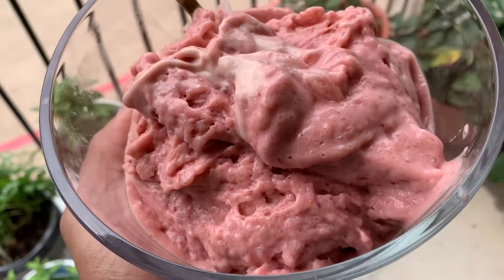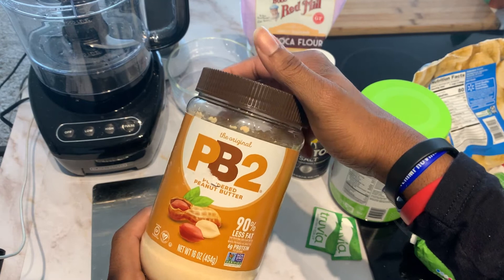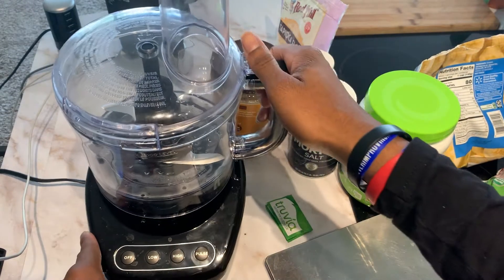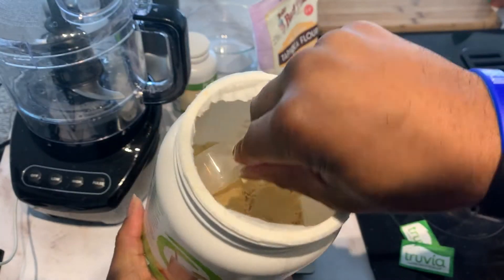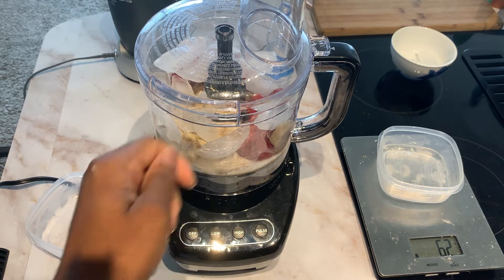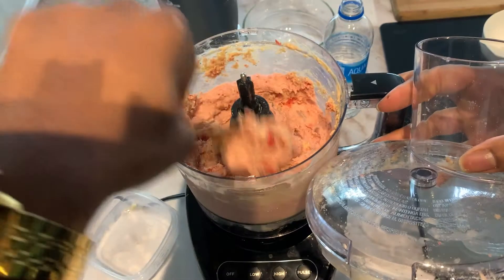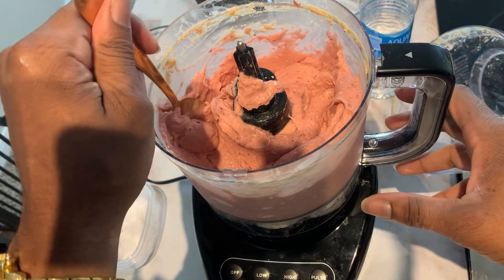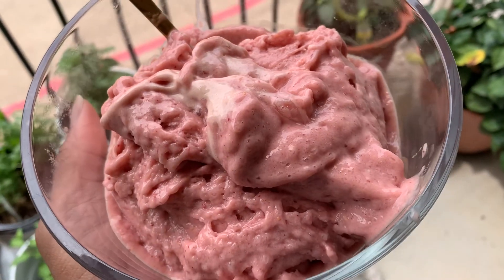How To Make Vegan Strawberry Shortcake Ice cream | High Protein Vegan Ice Cream | Built By Plants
How To Make Vegan Strawberry Shortcake Ice cream.